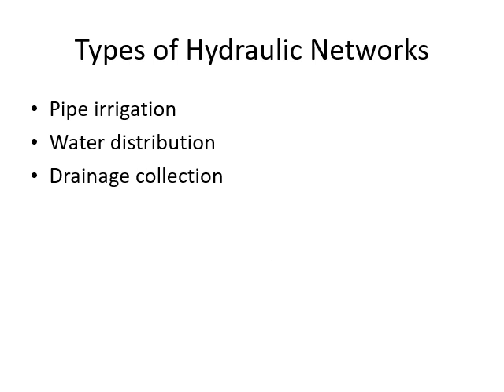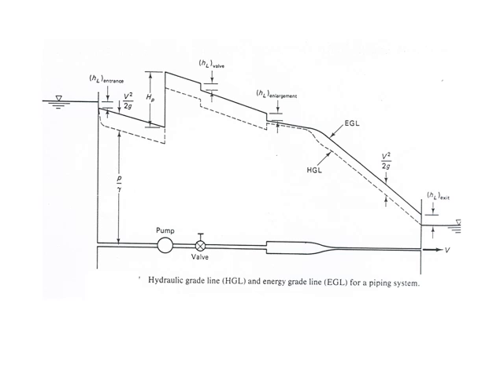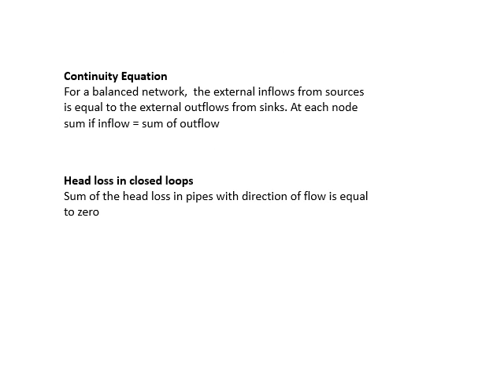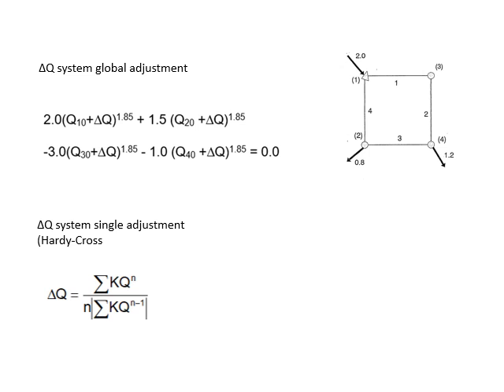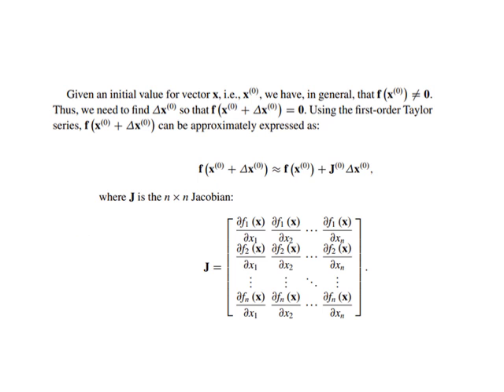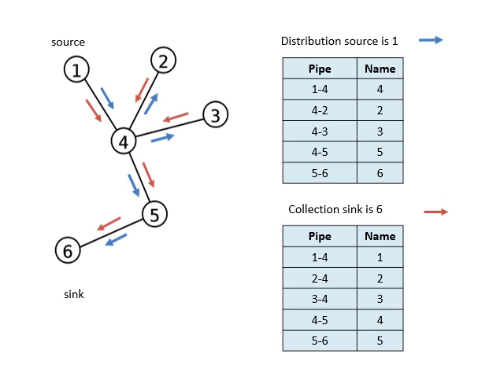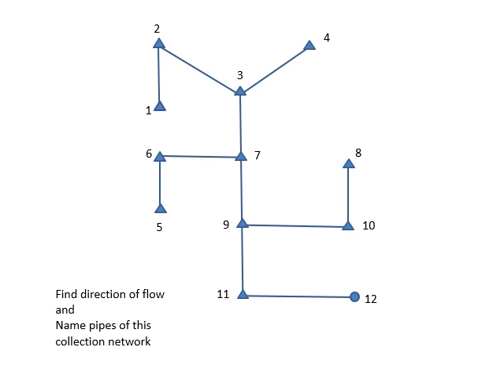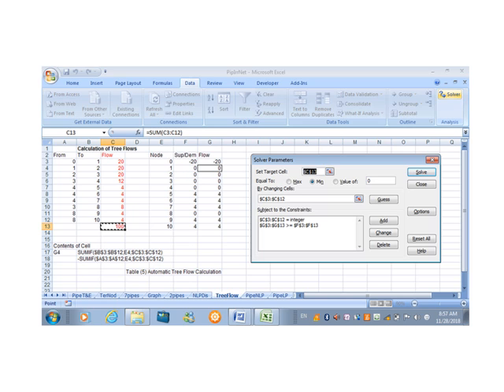Hydraulics of Networks